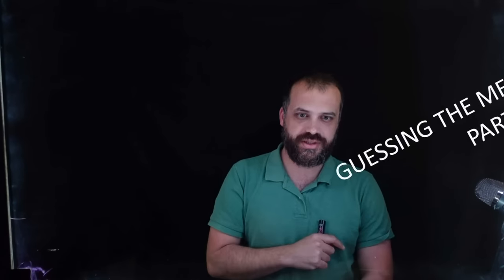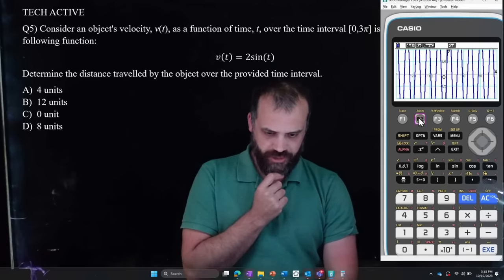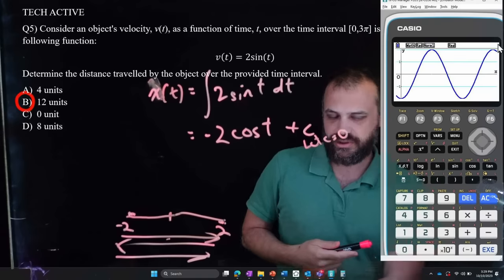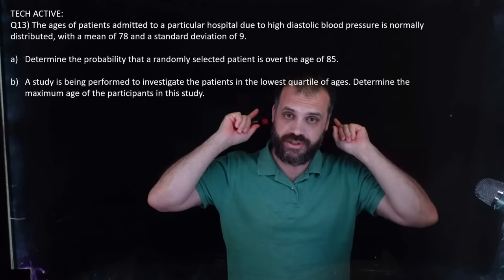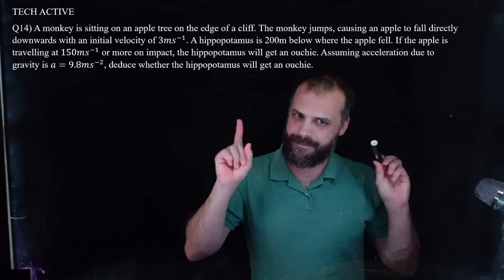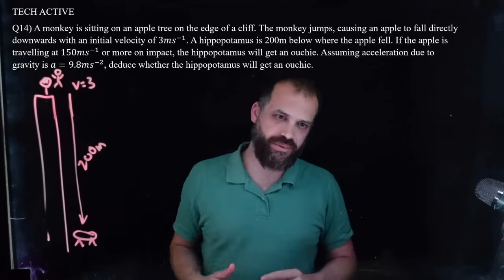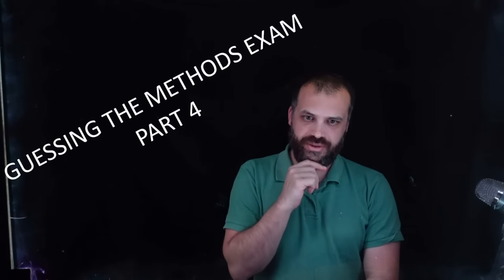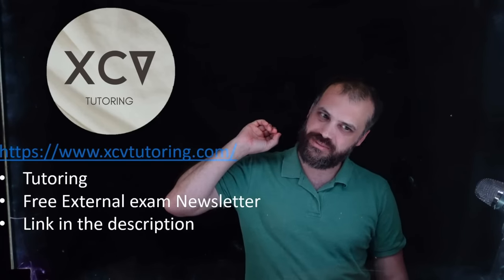Guessing the Methods Exam 2023 part 4